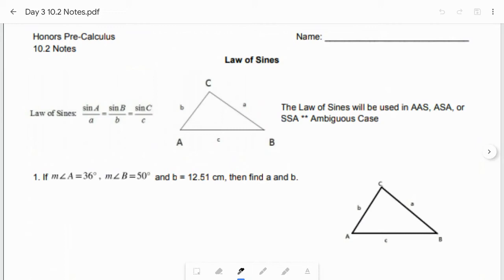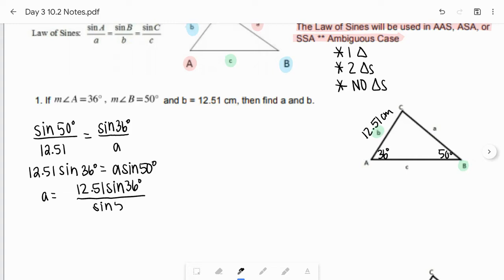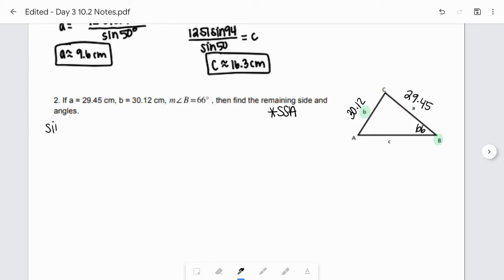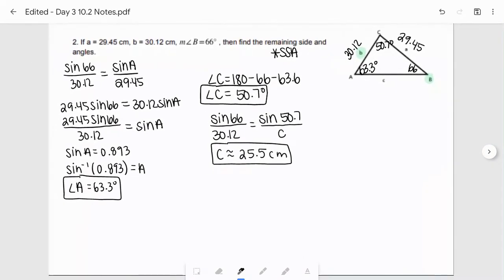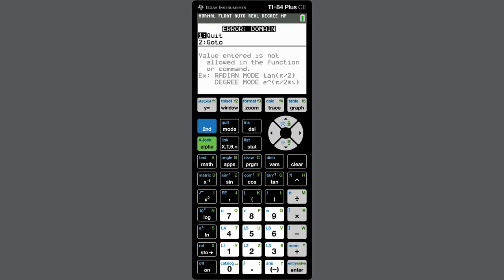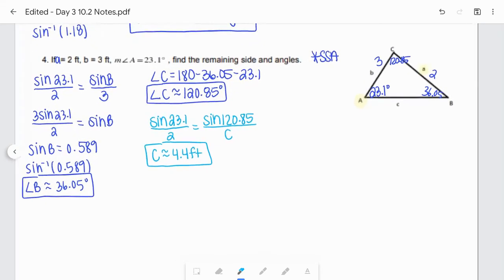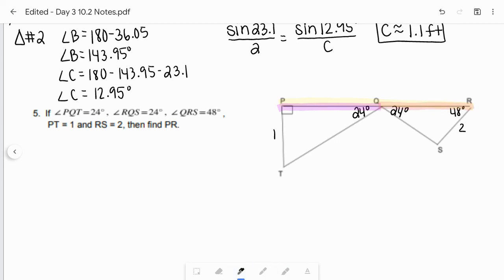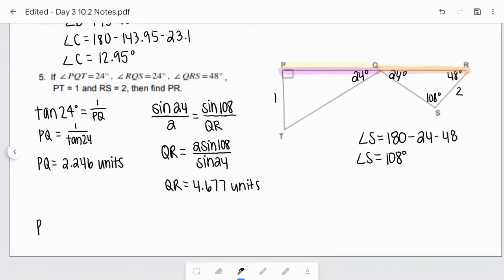HPC Ch 10 Day 3 10.2 Law of Sines & Law of Cosines